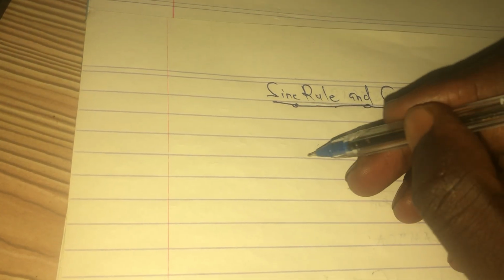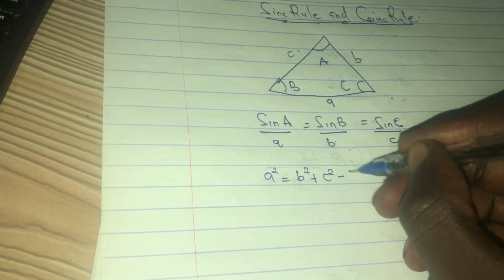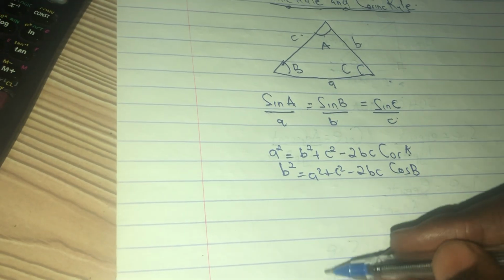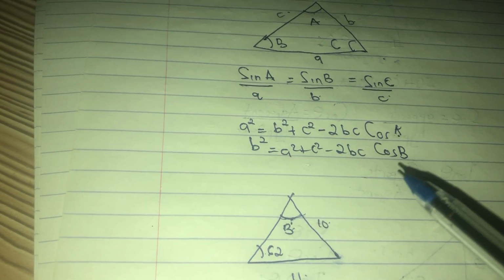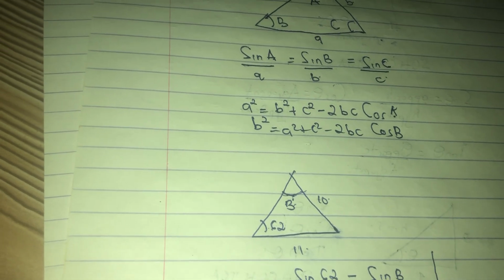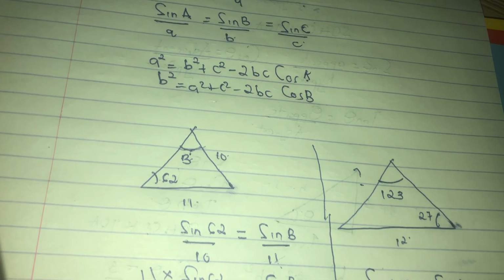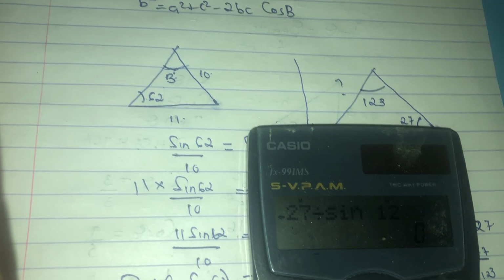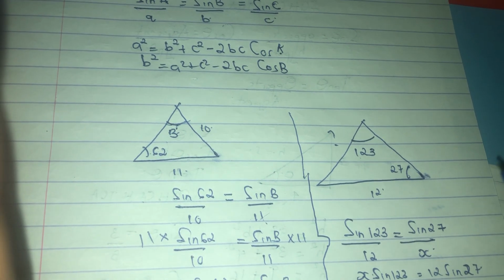Mastering Sine and Cosine: The Ultimate Shortcut for Aptitude Exams!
Crack your aptitude exams with ease! Learn the key concepts, tips, and tricks to solve sine and cosine questions in no time. Perfect for students and professionals preparing for competitive exams. Watch now and boost your confidence!